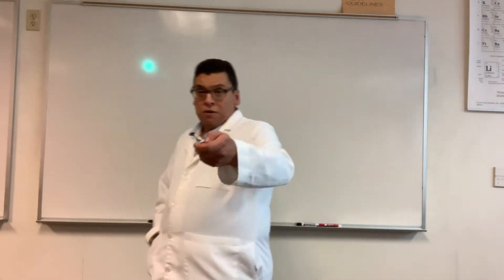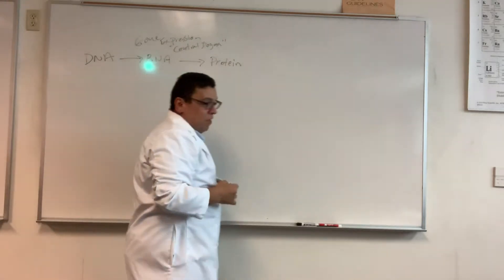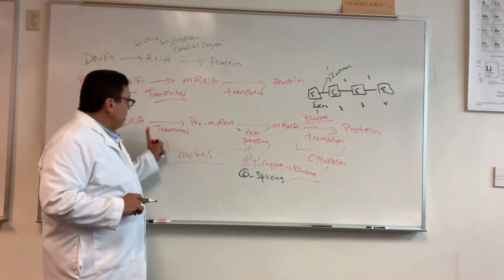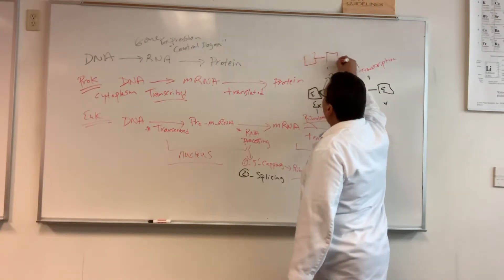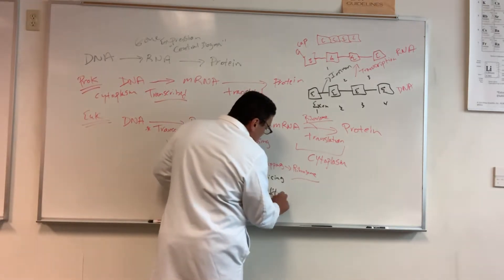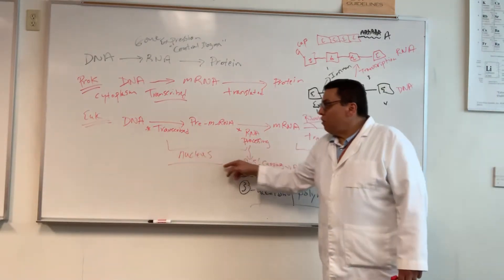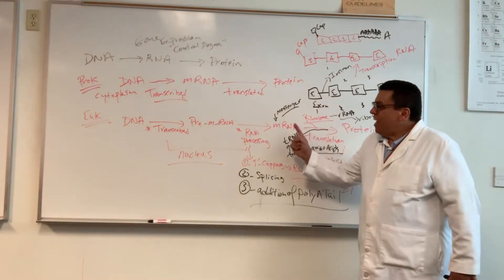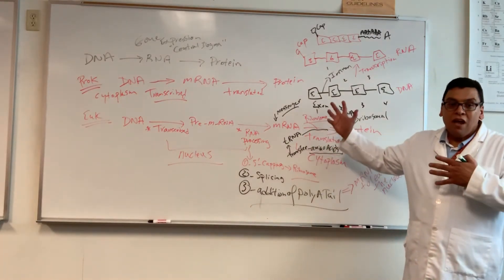Yasser Saad-Gene Expression (Eukaryotic Versus Prokaryotic)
Gene Expression (Eukaryotic Versus Prokaryotic)